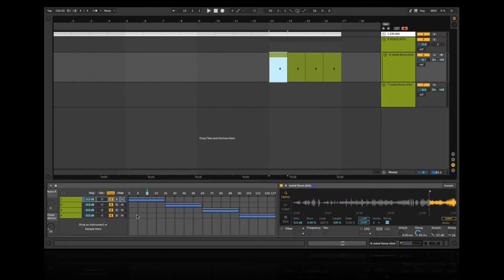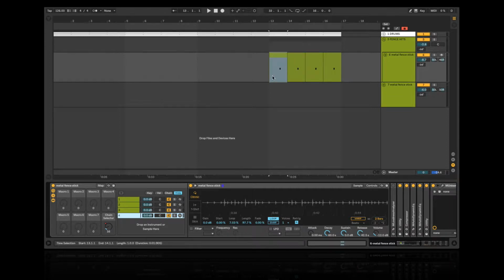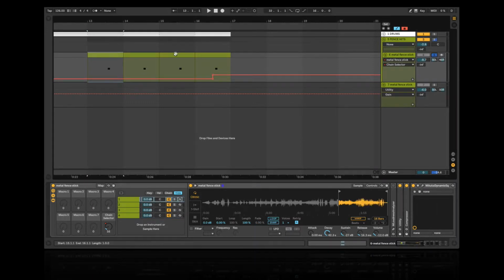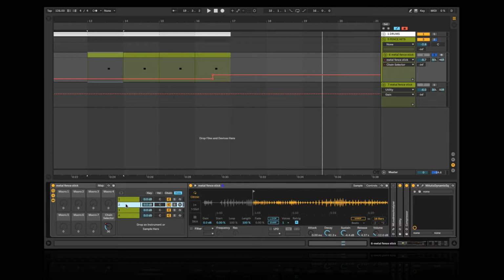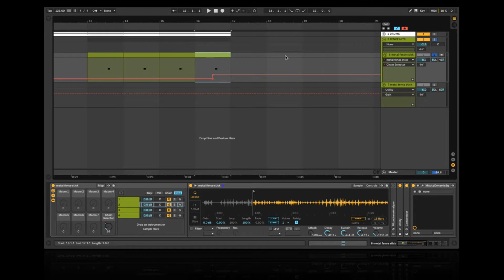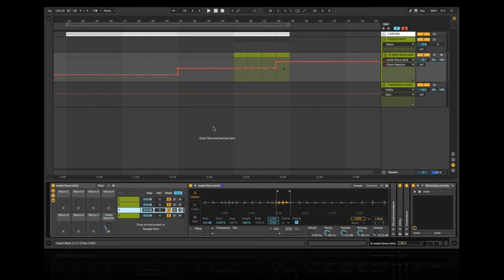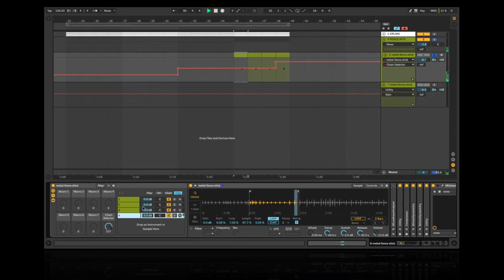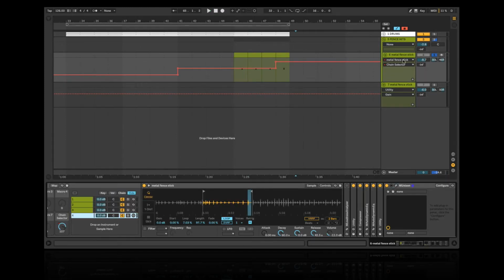why i like using long samples: part 3 fence hits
using a long recording of running a stick along a fence to create interesting and varied delay tails